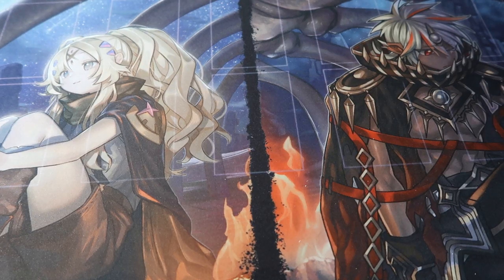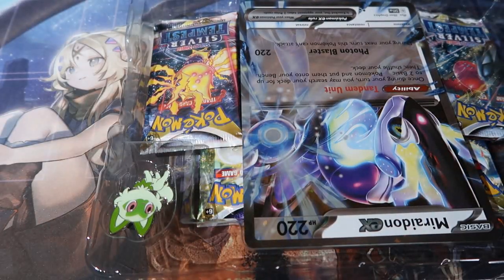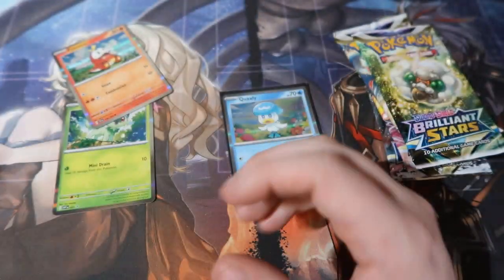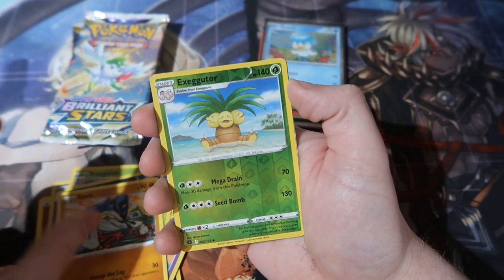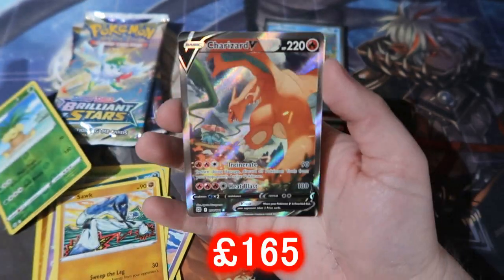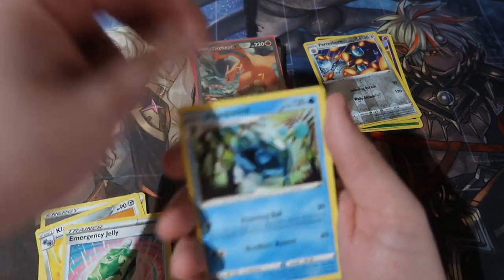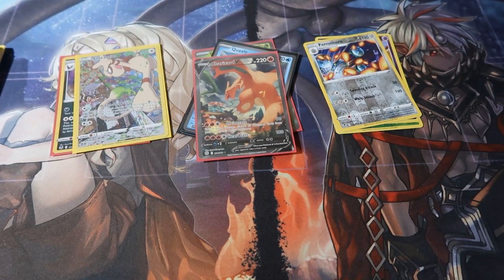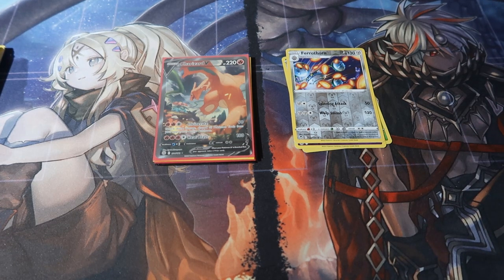Pokemon Pack Opening Paldea Collection Sprigatito Box OMFG Charizard aaaAAaaaaaA